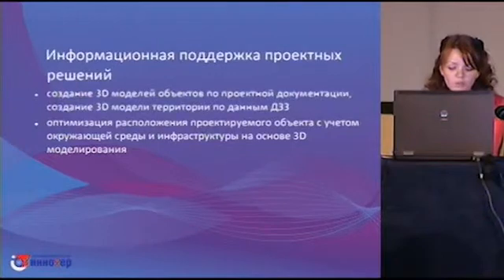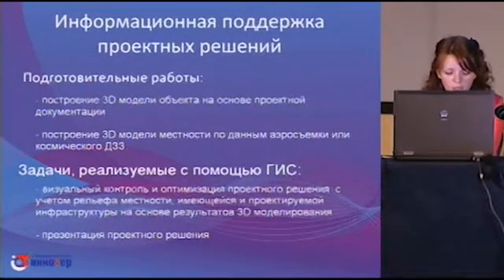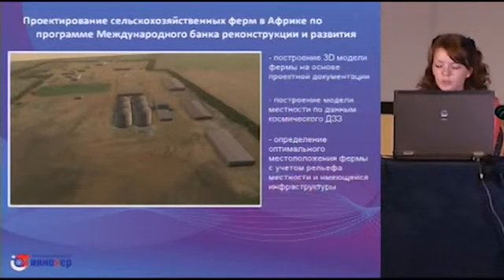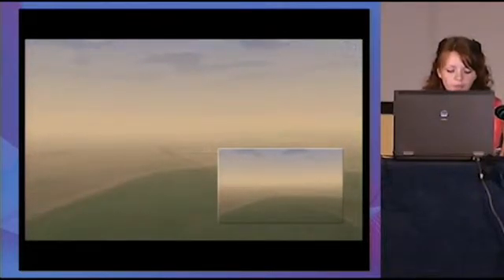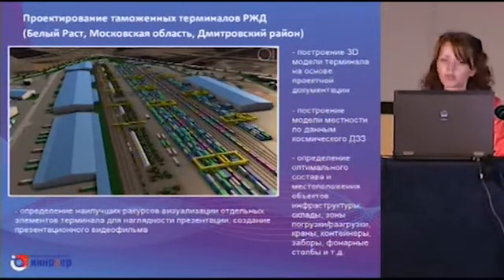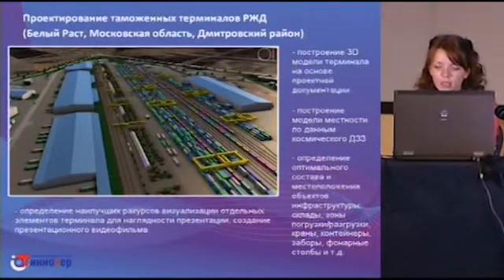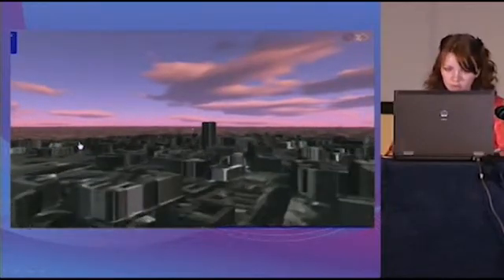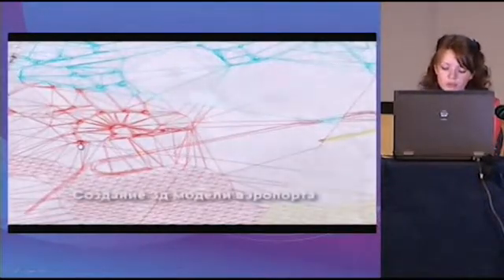Marina Moiseeva. 3D models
Marina Moiseeva, Engineer, GIA Innoter, Russia.
Report: The 3D models as the spatial information reflection systems and their practical application.
12th International Scientific and Technical Conference "From imagery to map: digital photogrammetric technologies". September 24--27, 2012, Algarve, Portugal.